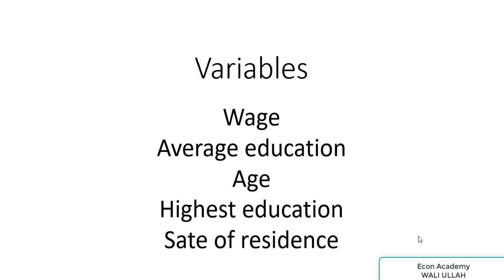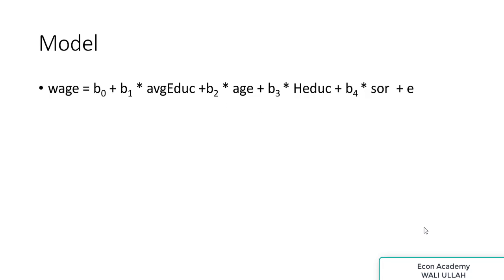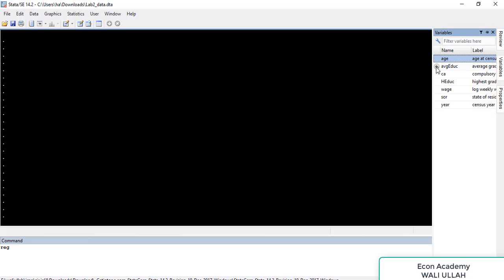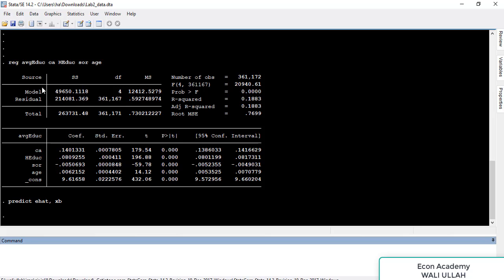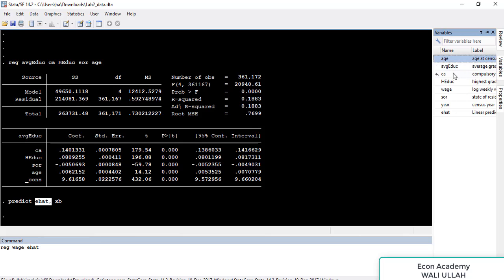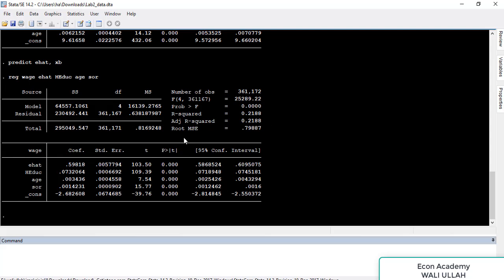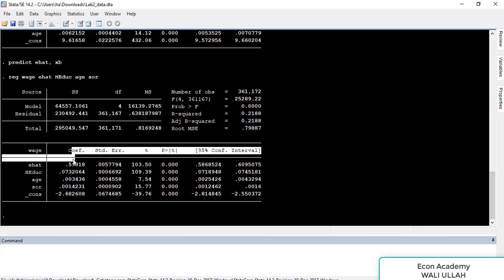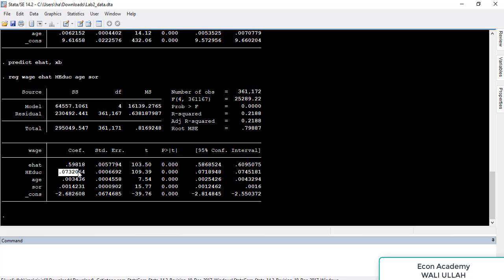Stepwise 2sls using stata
in this video i have shown you how to estimate and interpret 2sls using stepwise method. 2sls model is used when there is endogeneity in the model, therefore ols can not be used.
one of our friend youtuber running channel "meo school of research" explain this. in his words "Technically 2sls is applied when there is endogeneity it can be in time series,panel or primary.. Ideally it is only for cross sectional data; as if you use 2sls in time series it will not be able to ensure co-integration so results may become spurious. Secondly if you apply 2sls in panel it might not incorporate the cross sectional heterogeneity. So people use GMM as advanced version of 2sls in panel data models. And it is very rare to see endogeneity in time series, co-integration solves that issue. yes you will be needing appropriate instruments, in time series people use the lags or first differences of variables are instruments, similarly others(Sir Noman Arshad UMT)
Under identify: its means we don’t have enough instrumental variable (means we used instrumental variables but still endogeneity exist)
Over identify: means you have extra instrumental variable (try to reduce instrumental variables.
Exactly identify: means we have exactly instrumental variable".